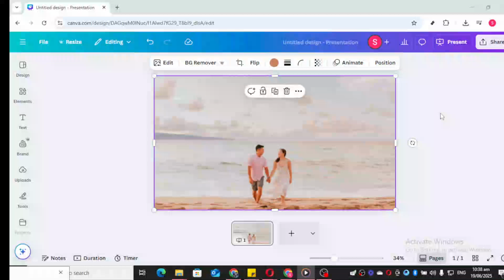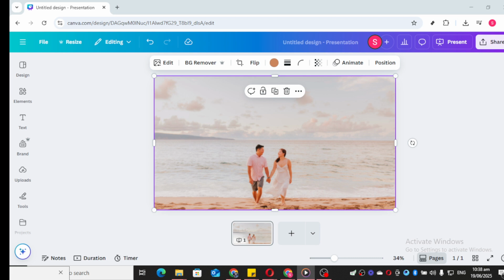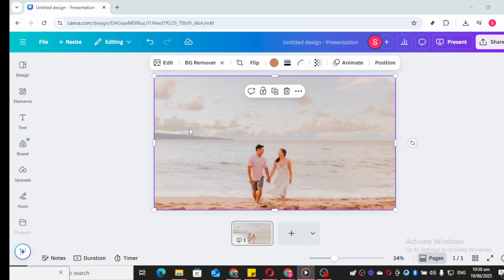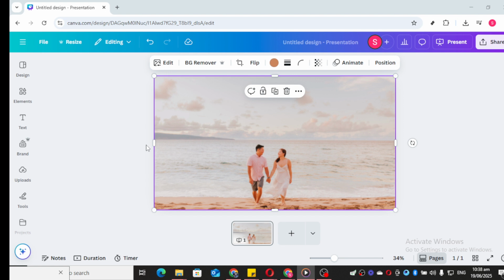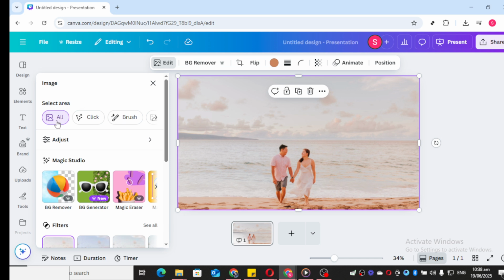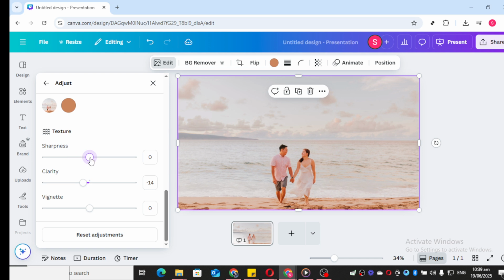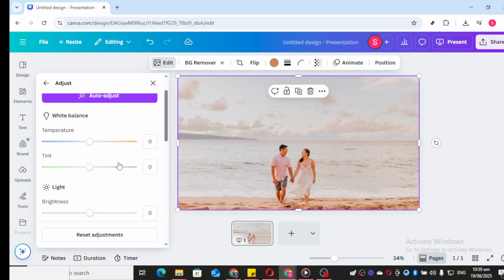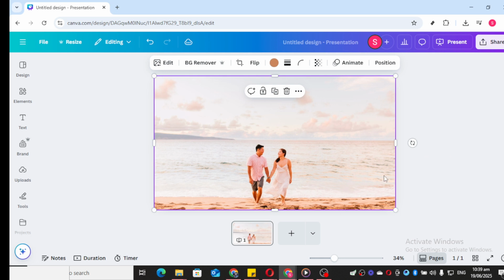How to Fix Your Blurry Canva Images (full guide)